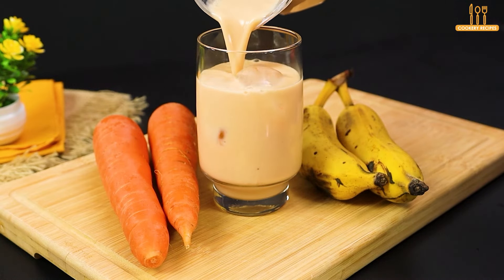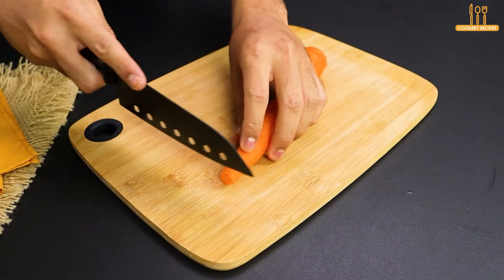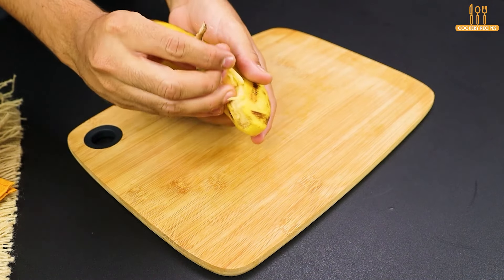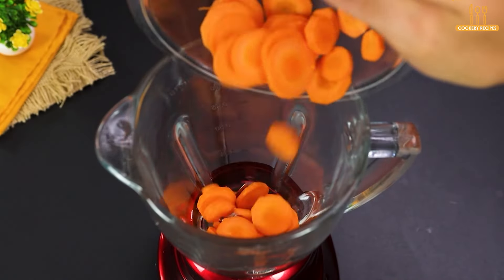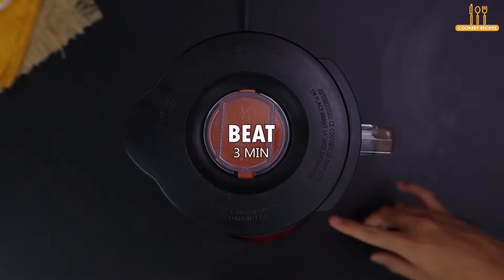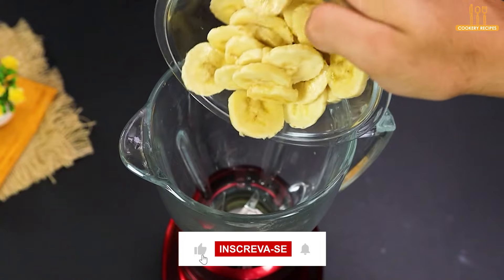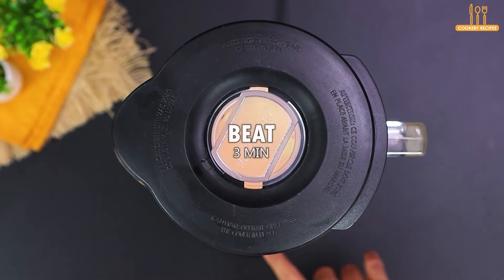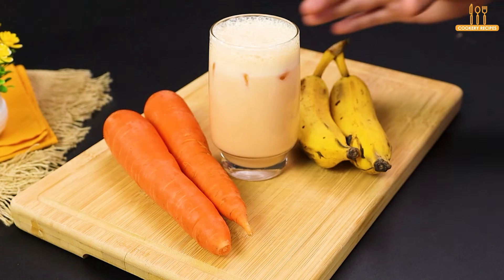If you like healthy drinks, you need to try this combination of carrots and bananas!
Discover the amazing taste and refreshment of our Carrot and Banana Drink! This unique combination of ingredients not only provides an explosion of flavor, but is also packed with essential nutrients for your body. The carrot brings its vitamins and minerals, while the banana adds a natural sweetness and an extra dose of potassium. Ideal for any time of day, this drink is perfect for those looking for a healthy and delicious option. Prepare to feel refreshed and full of energy with every sip.

Like the tip? Then don't waste any time and give this delicious drink a try! If you're a fan of healthy drinks, this recipe is a must. Together, let's spread flavor and health!

Ingredients:

1 carrot
1 banana
240 ml water
240 ml milk